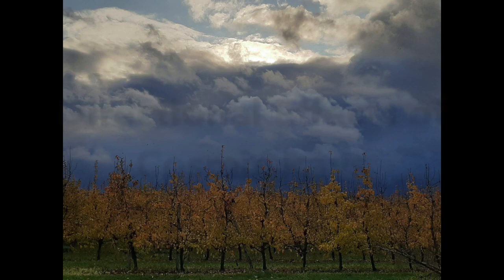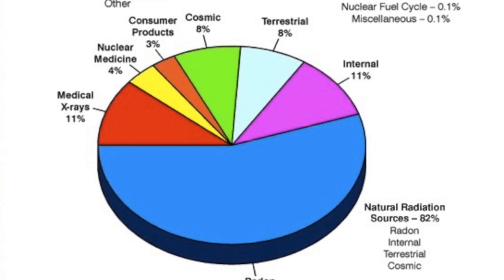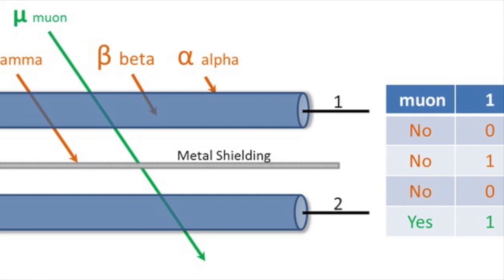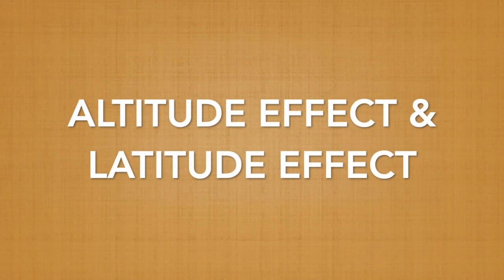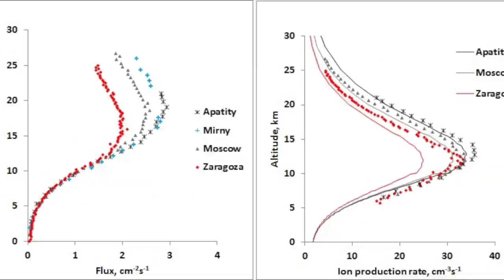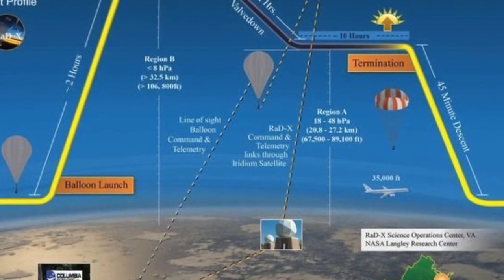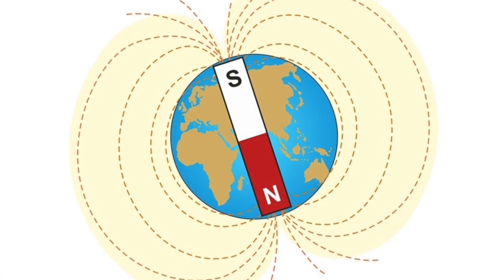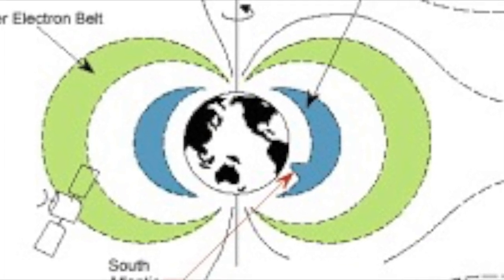STUDY OF DIRECTIONAL,ALTITUDE & LATITUDE EFFECTS-COSMIC RAYS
This video is about STUDY OF DIRECTIONAL,ALTITUDE & LATITUDE EFFECTS-COSMIC RAYS